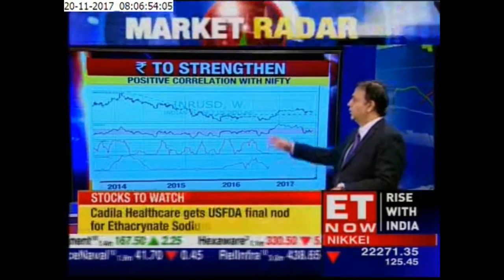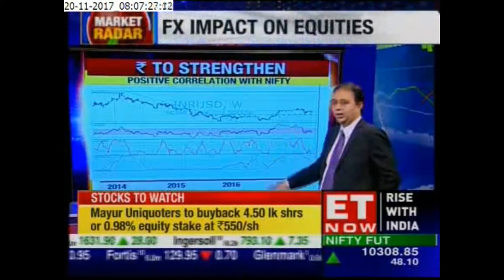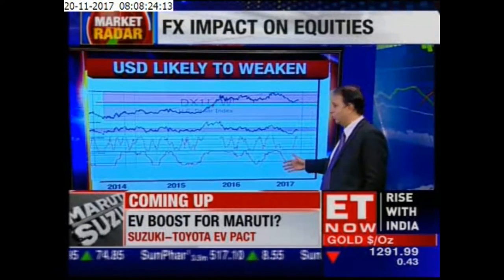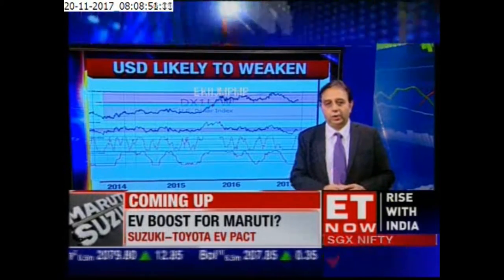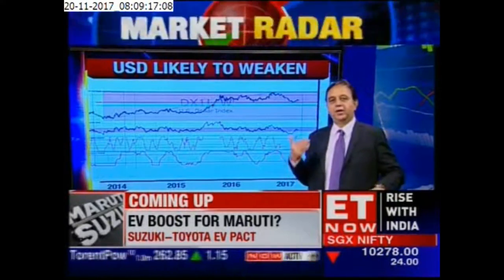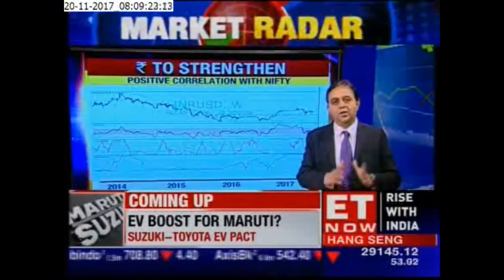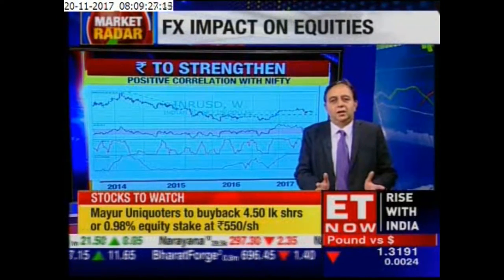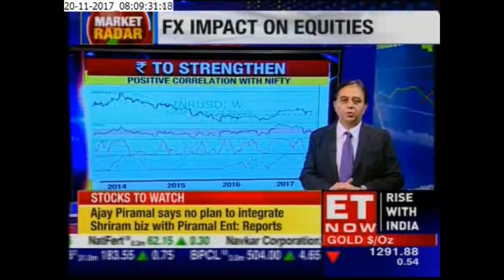USDINR Co relation 301017